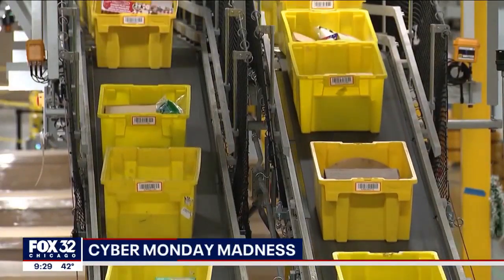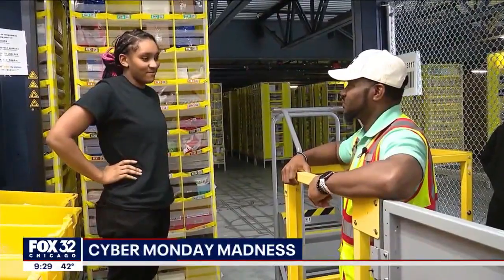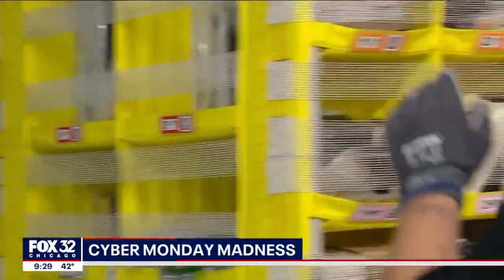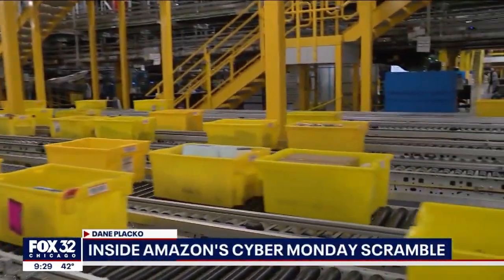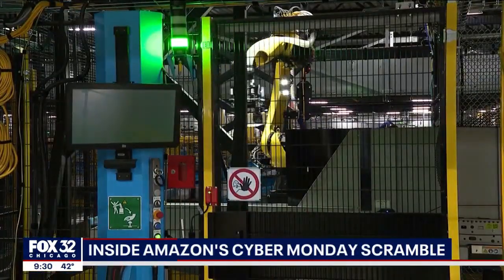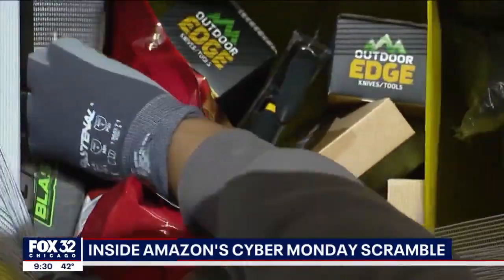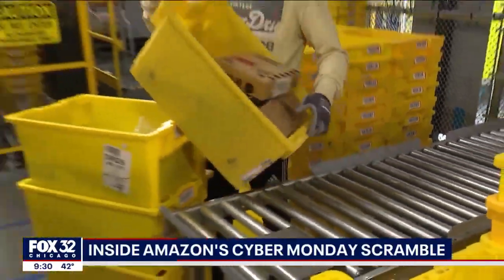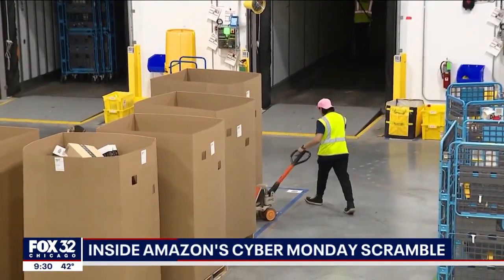Cyber Monday madness: Inside look at Amazon facility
On what has traditionally become the busiest day of the year for online retailing, the world's largest online retailer is going into overdrive with more than 3,000 employees at a fulfillment center in south suburban Matteson.